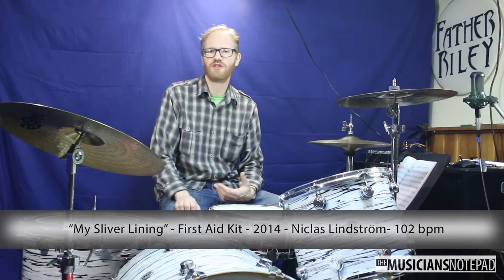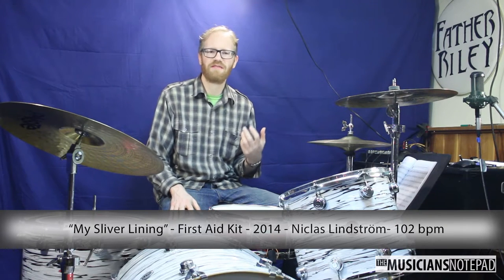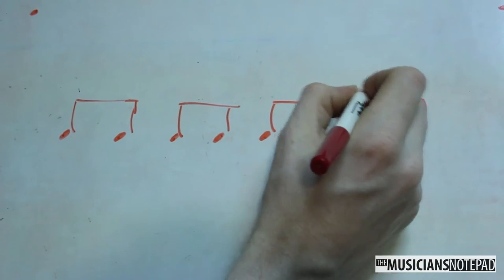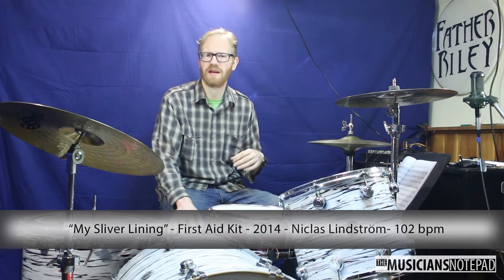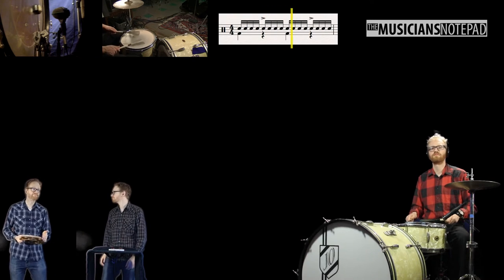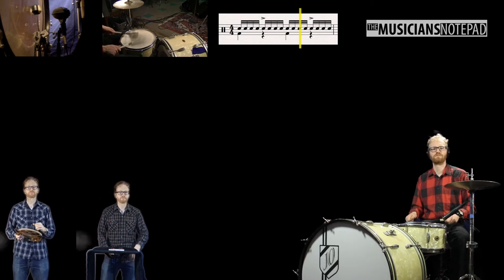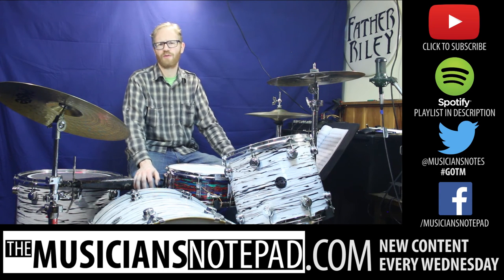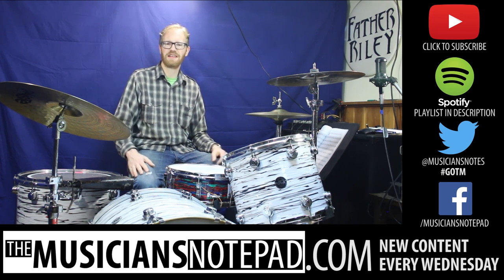Groove Of The Month - October 2016 - My Silver Lining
My Silver Lining - First Aid Kit - Niclas Lindström - 102 bpm

Groove of the month is a monthly column dedicated to drumset beats that generally do not fall into my standard teaching patterns. They tend to be interesting beats that function on a few different levels, that way the beat can be used with many different students for many different reasons

Purchase "My Silver Lining"